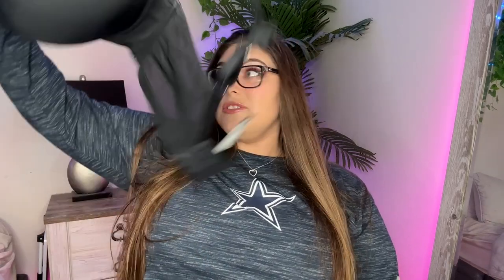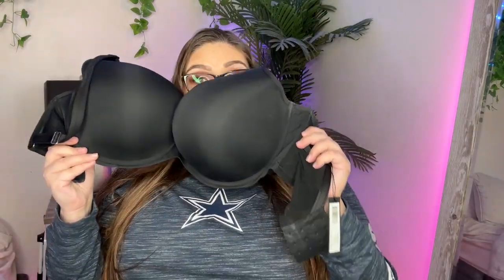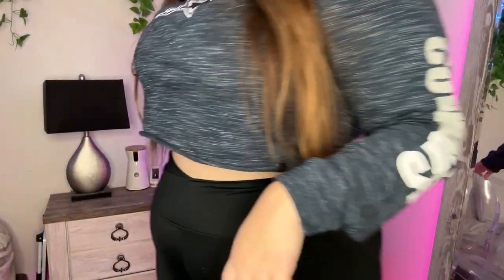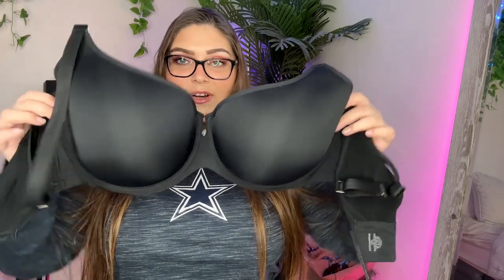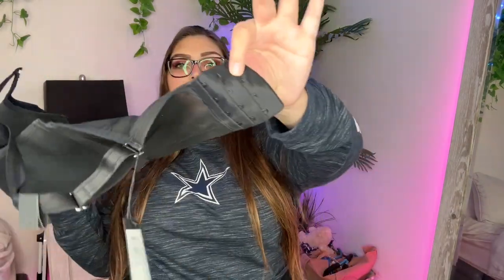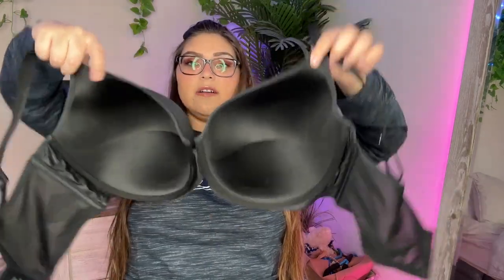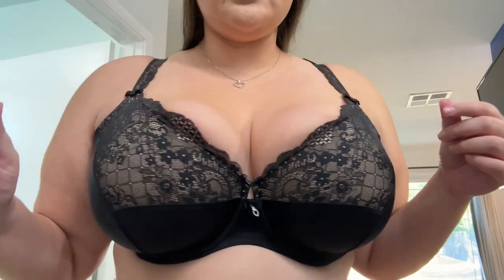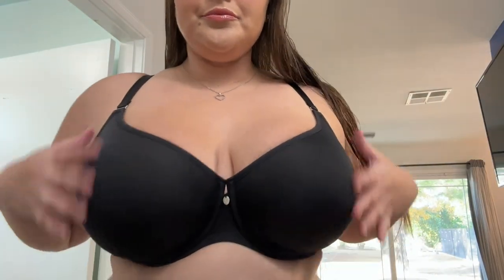Plus Size Girl: Bra Review 42G Cup (Curvy Couture)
Another Plus Size review for you! I know my babes out there with a larger chest are always looking for good bras- I found them!!! I paid for these bras MYSELF. I am a 42G so if you are similar to me I hope this review helps!